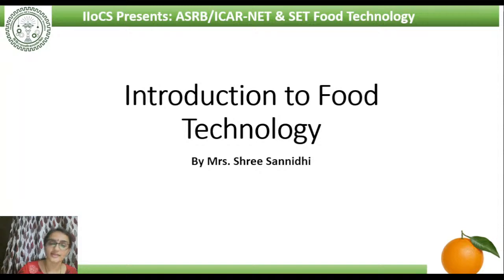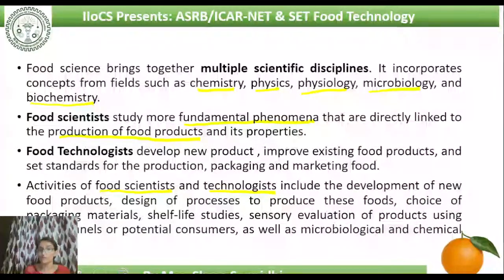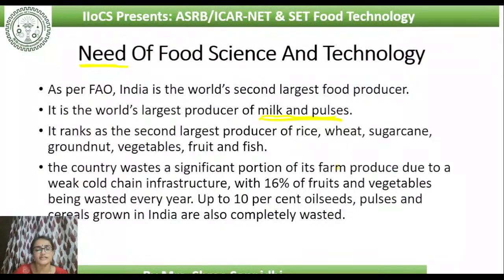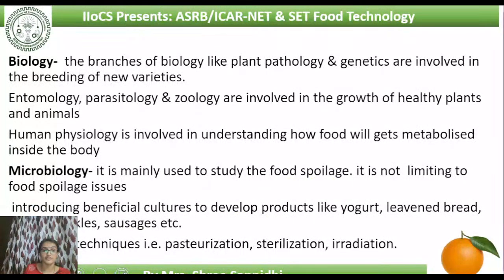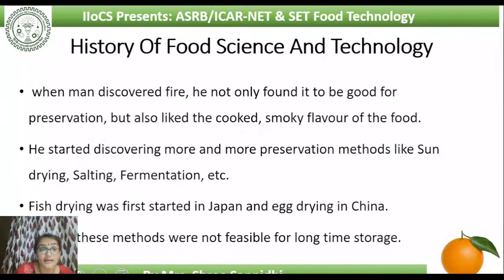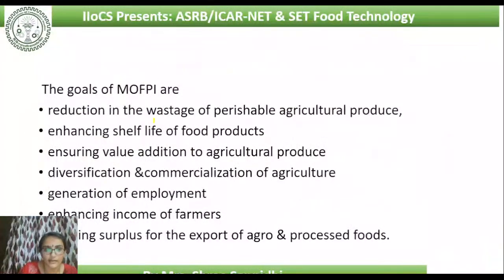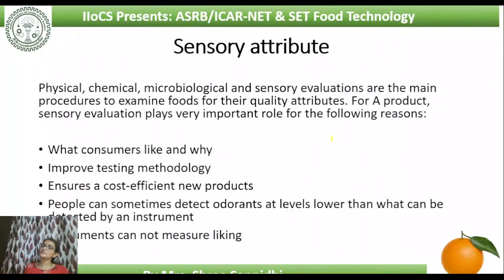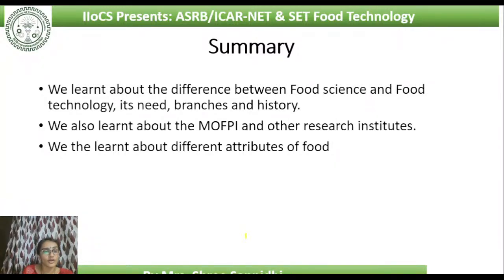Introduction to Food Technology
Various concept of food science and technology.